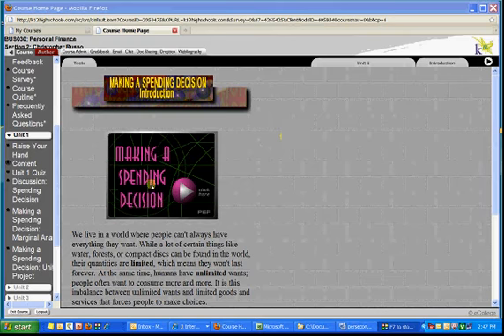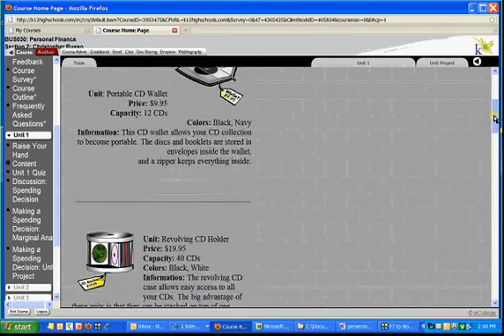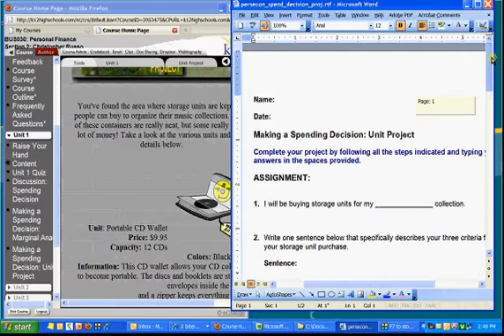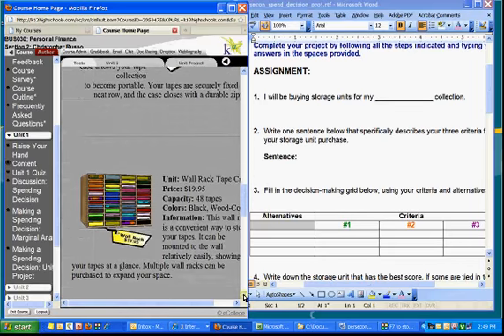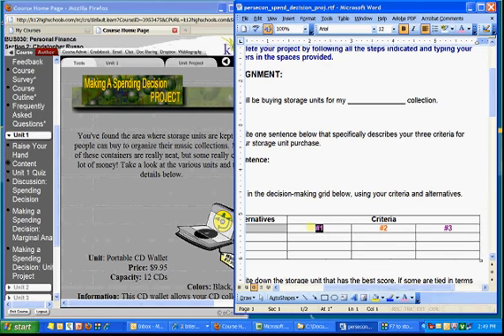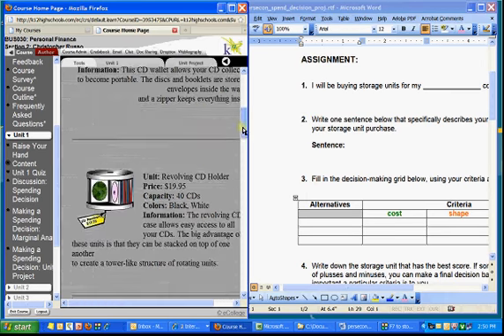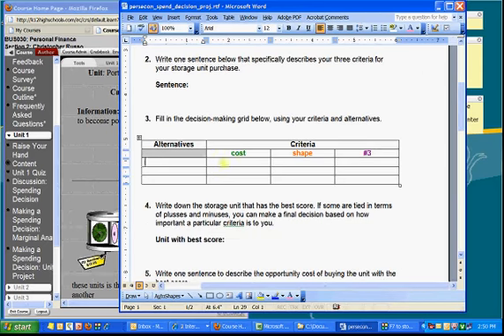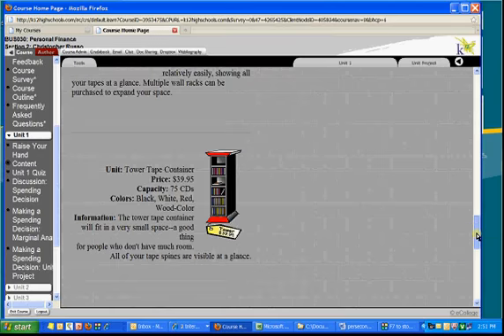Per Fin How to Complete Unit 1 Project.avi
This video shows K12 students how to complete the Personal Finance unit 1 project